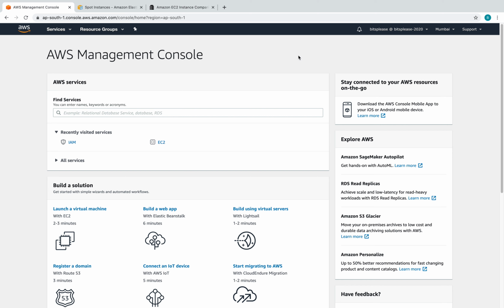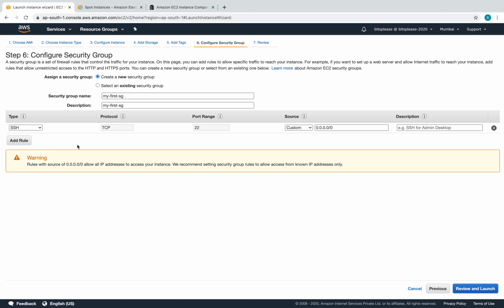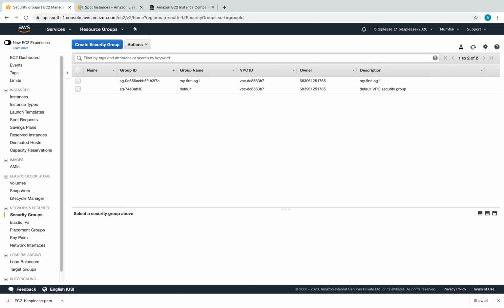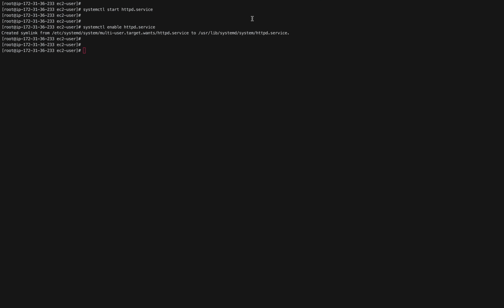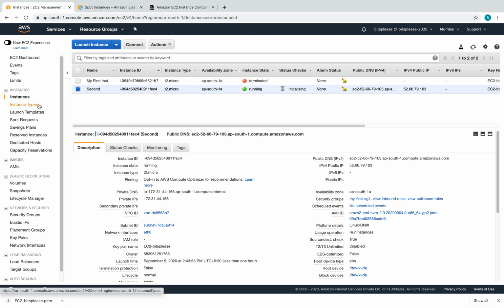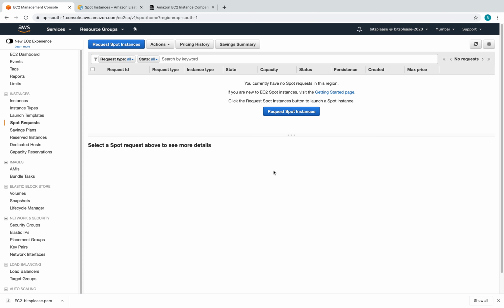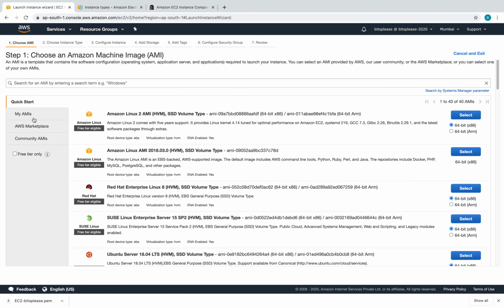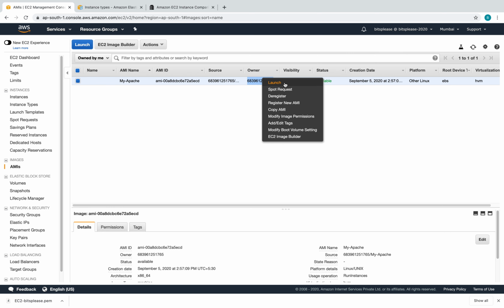AWS: EC2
I'm recording a bunch of videos on AWS for my friend who is planning to deploy routers & firewalls on the cloud. I cover topics which are important for network engineers.

In this video , I talk about Amazon Elastic Compute Cloud (Amazon EC2)